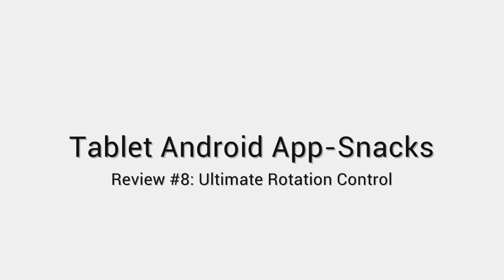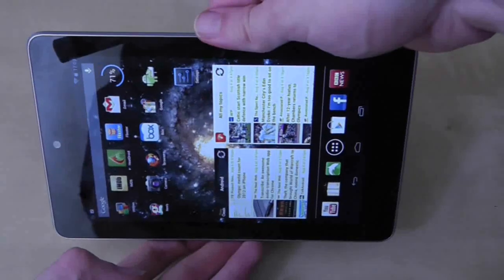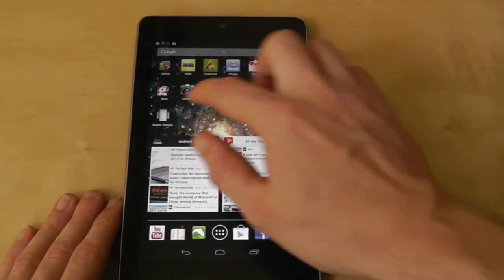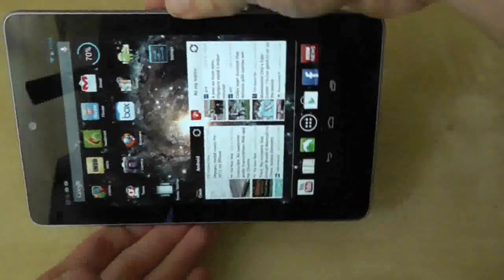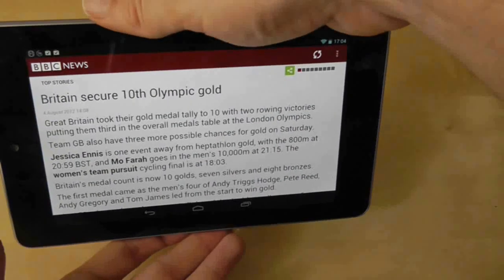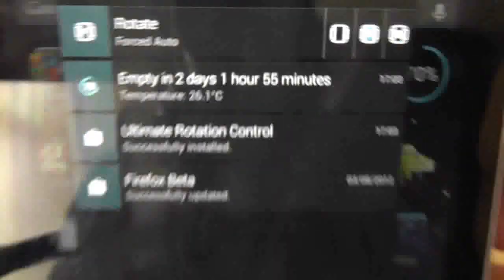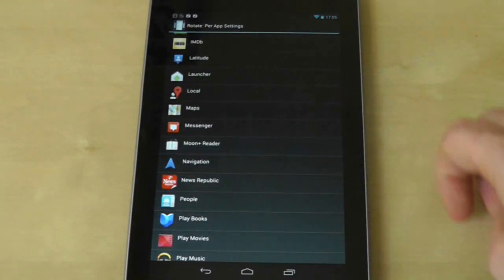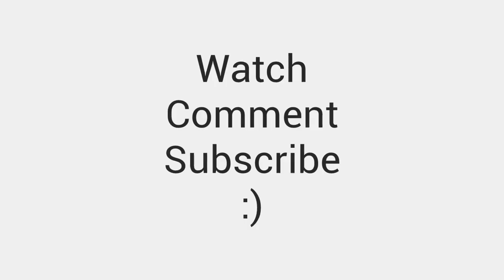Tablet Apps: #8 Ultimate Rotation Control - Nexus 7 Asus Transformer Prime (TF201, TF300, TF700)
Fully control the orientation of your screen. Lock to all rotations.
The one and only rotation control app that can REALLY LOCK your screen in ANY orientation and also FORCE the automatic orientation to override app specific settings. It also supports per application preferences (e.g. to avoid issues with most camera apps).
The "Forced Auto" mode for example is very handy on tablets where some apps force portrait mode while you are holding the screen "upside down".

In this new series of videos, I review Tablet Apps for the ASUS Transformer Prime, Nexus 7 and, indeed, any android tablet.

Each video will cover the basics, best bits and any drawbacks to the app  in 60-90 seconds. These are bite-sized videos to help you get the most out of your tablet, android and/or ASUS Transformer device.